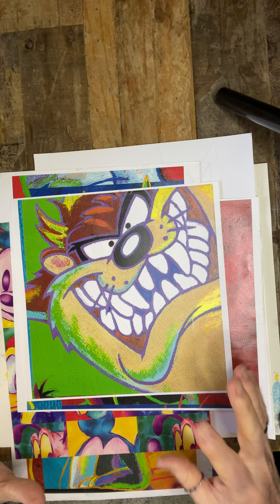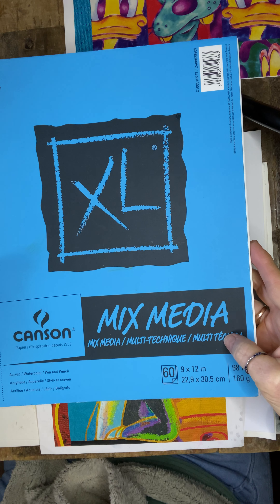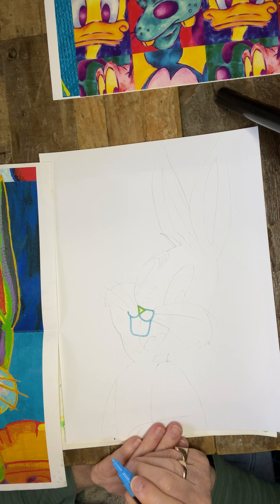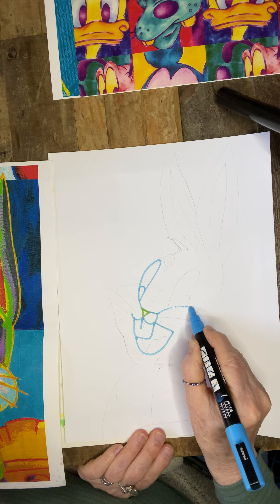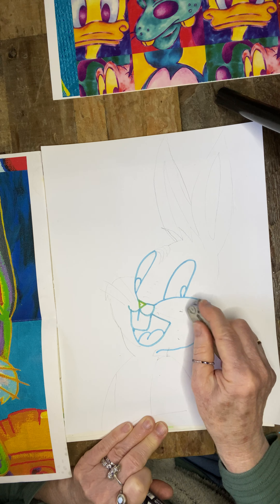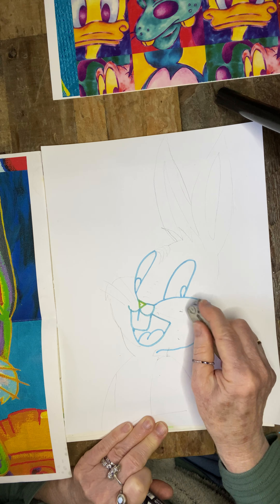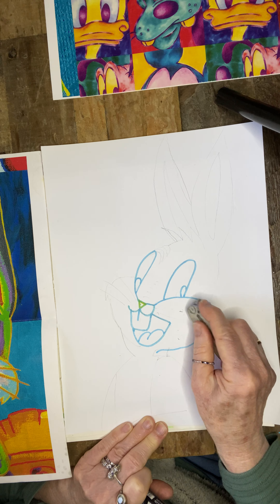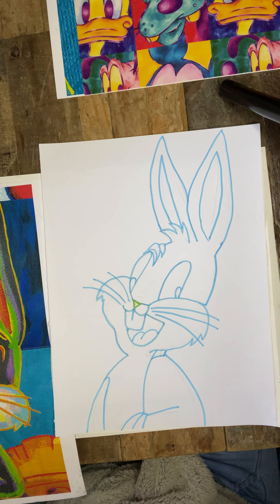May 24 Bugs Bunny Grade 3